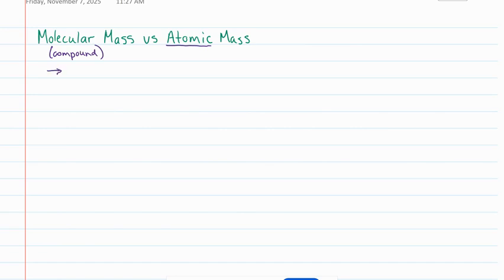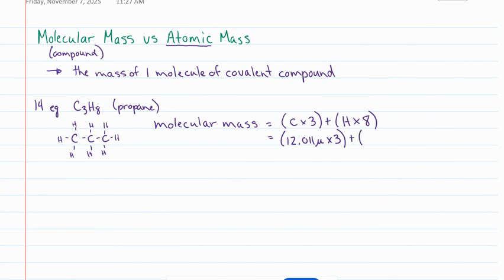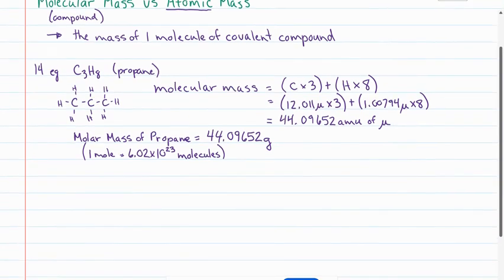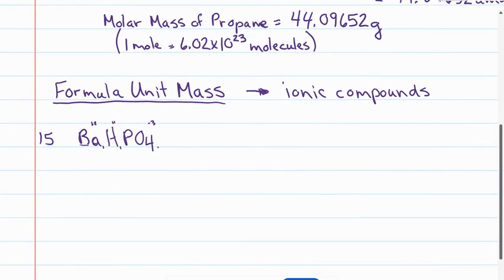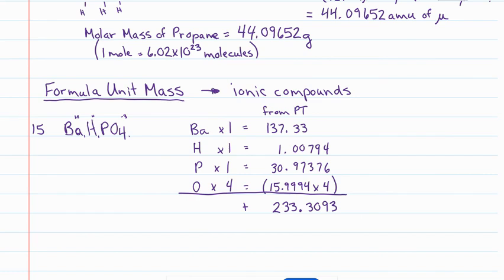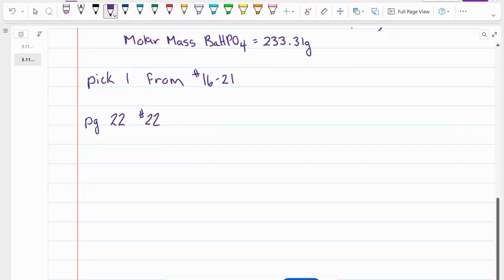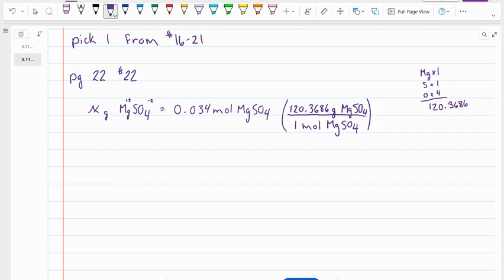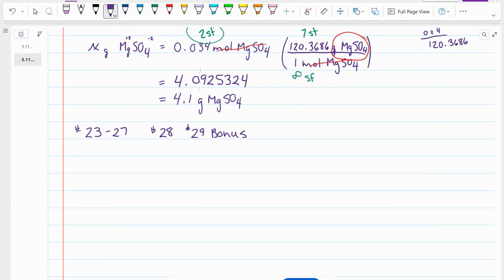311 Molecular Mass